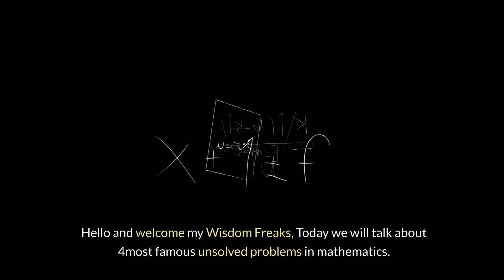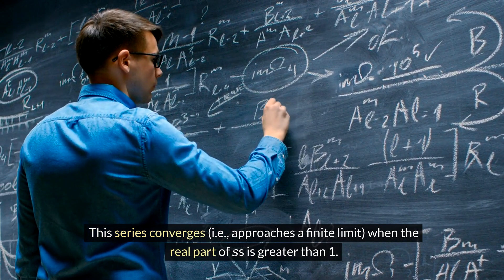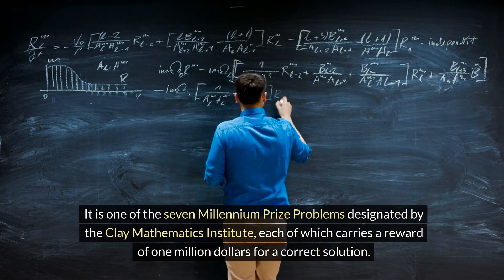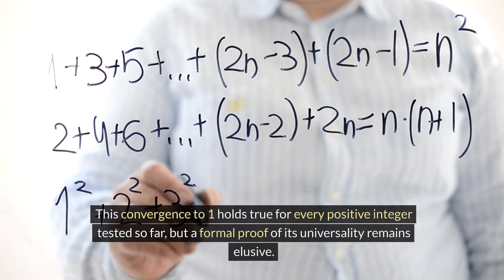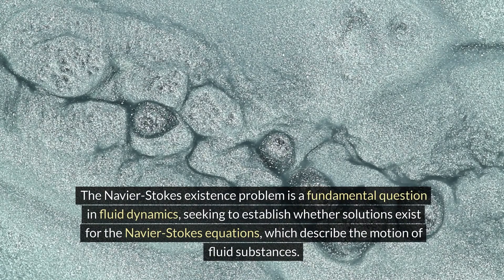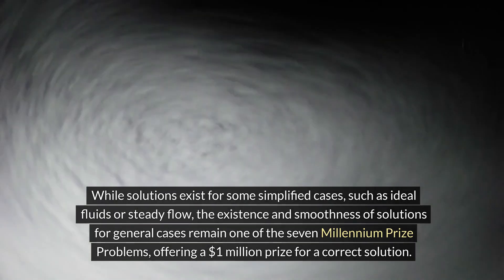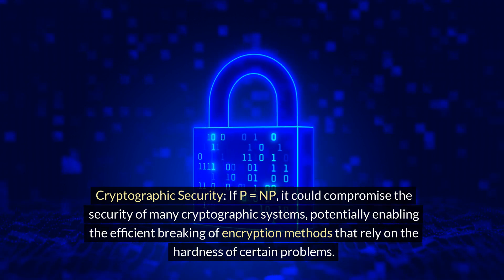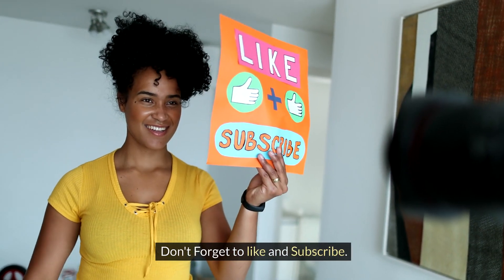"Unsolved Math Mysteries: Exploring P vs NP, Goldbach's Conjecture, and More!"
"Unravel the enigmatic world of unsolved mathematical mysteries with our captivating series! Dive into the depths of conjectures, puzzles, and paradoxes that have puzzled mathematicians for centuries. From the legendary Riemann Hypothesis to the elusive Collatz Conjecture, join us on a journey through the most perplexing problems in mathematics.